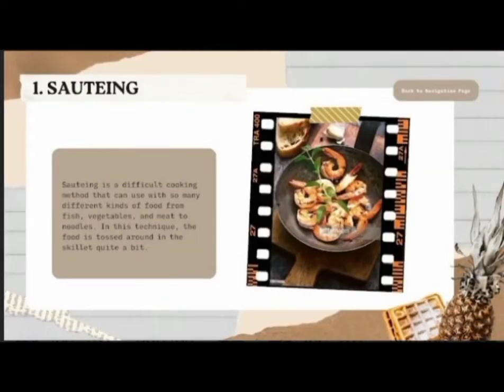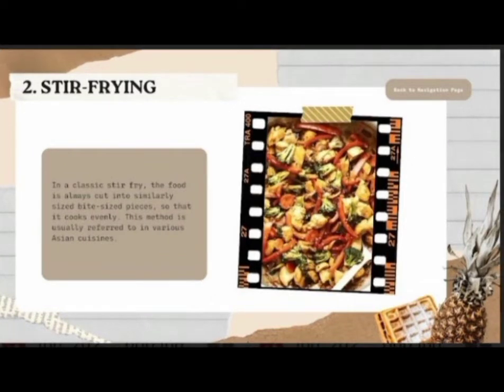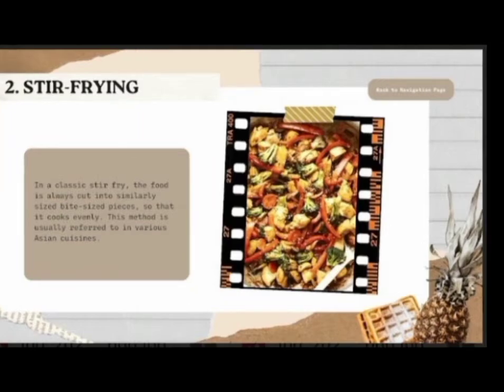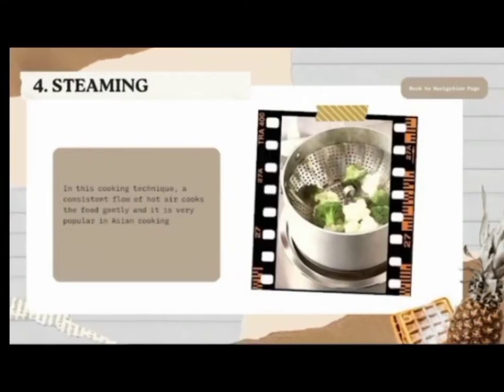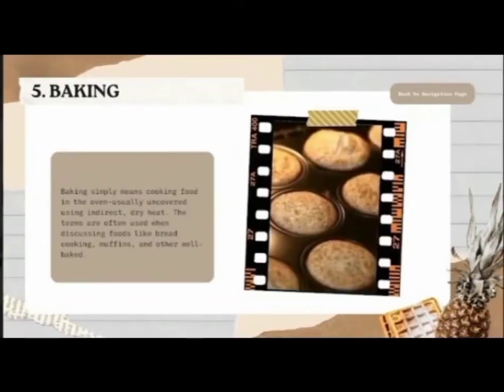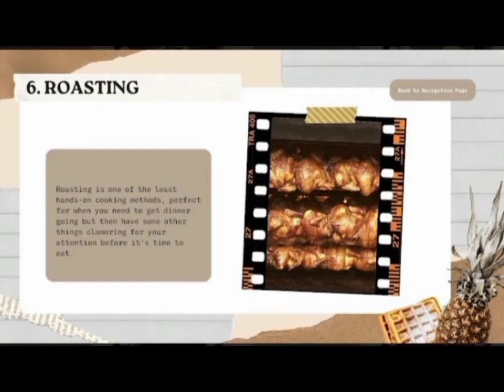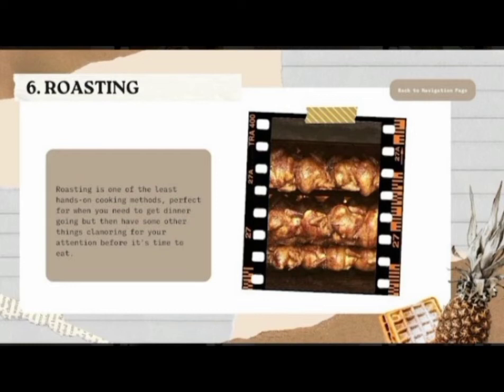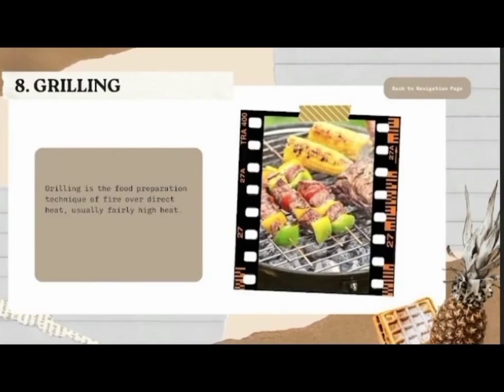THE VARIOUS TECHNIQUE AND STYLE IN FOOD PREPARATION